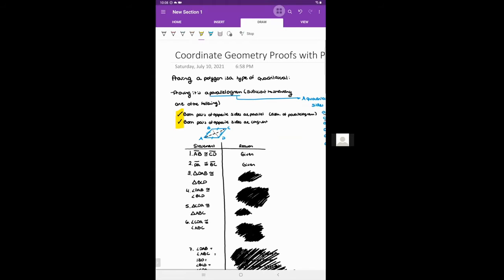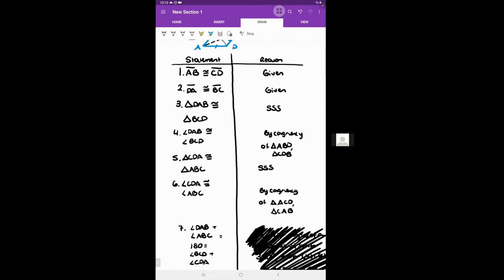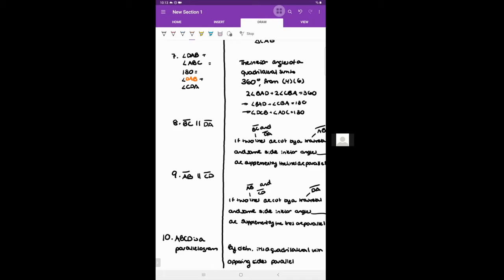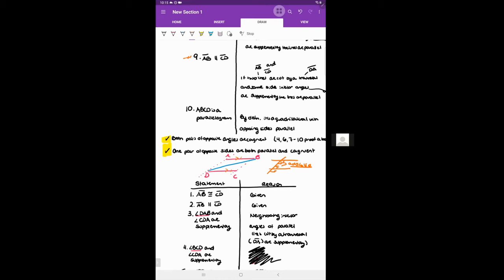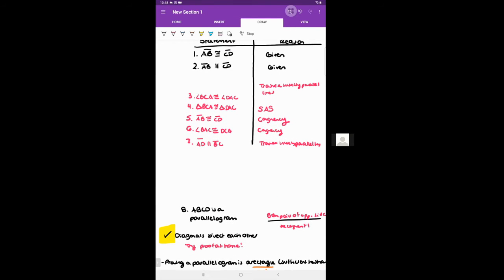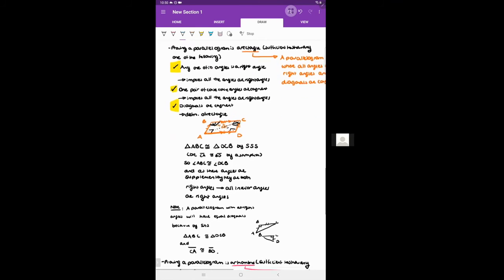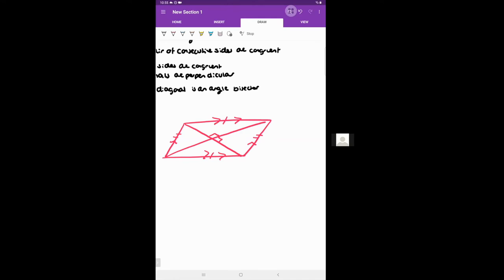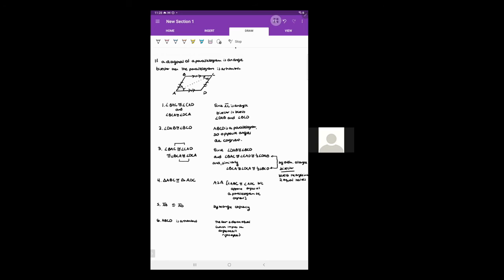Geometry Part 4